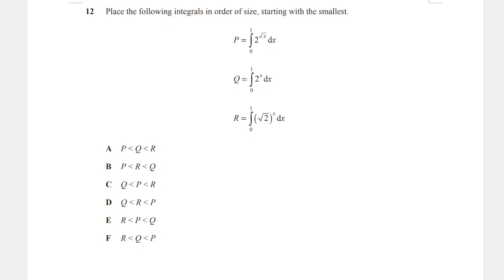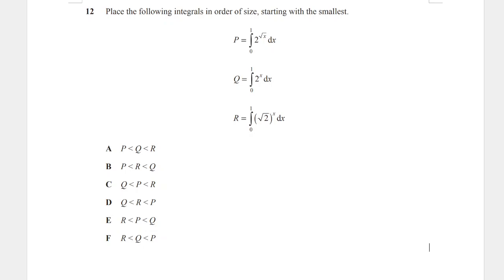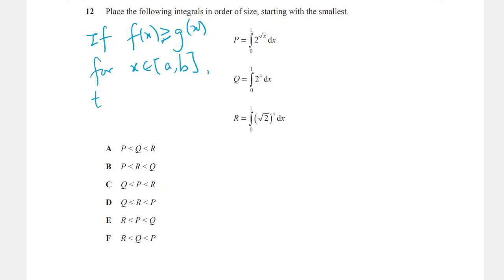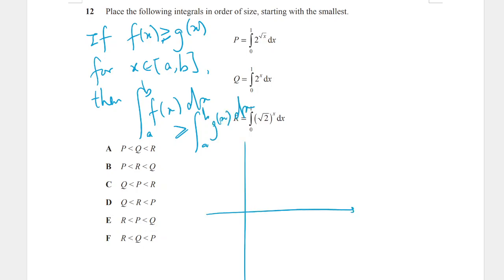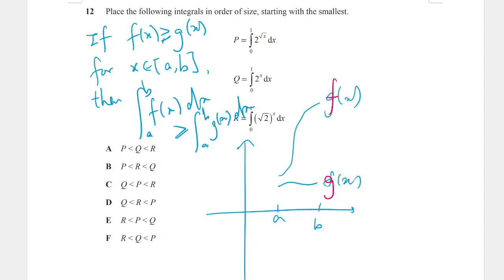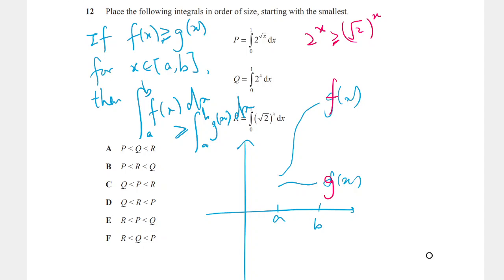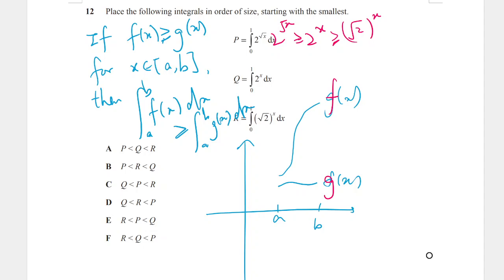STEPBeast - TMUA 2022P2/Q12 (Integration)